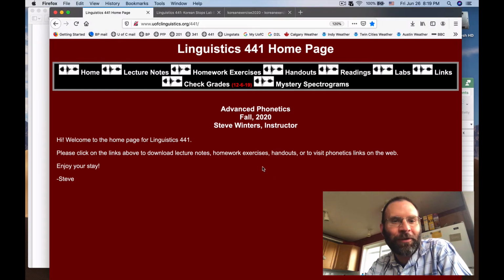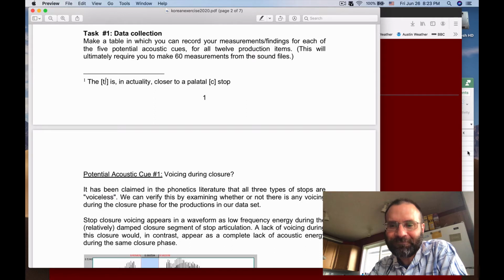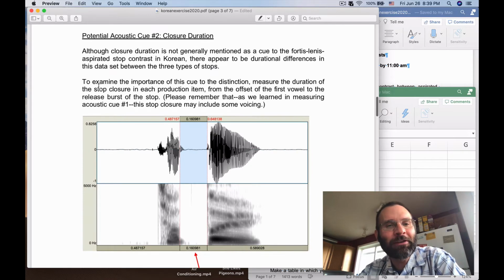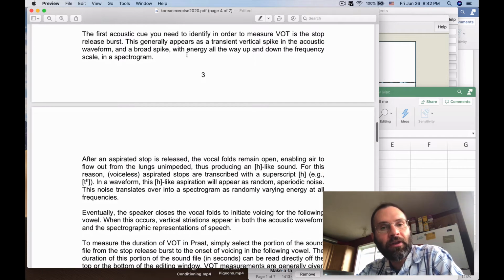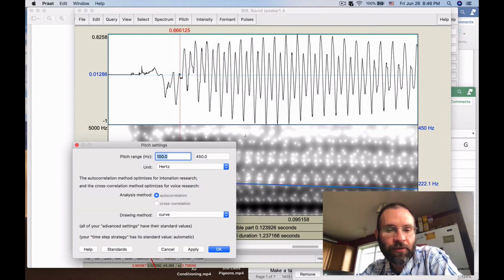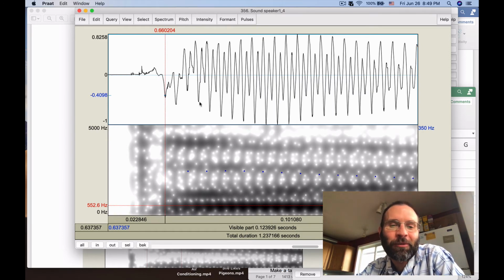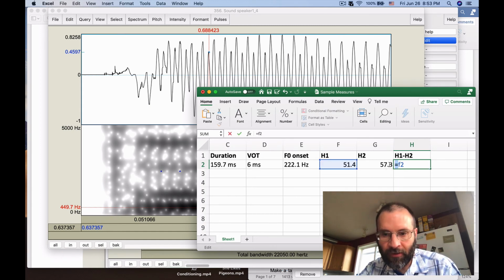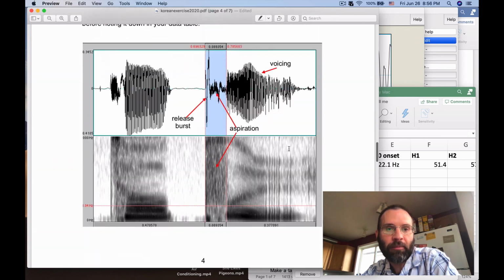Korean Stops Homework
Korean Stops, Spectral Tilt